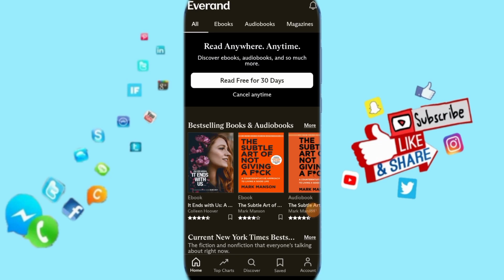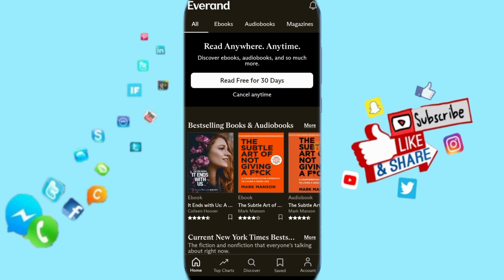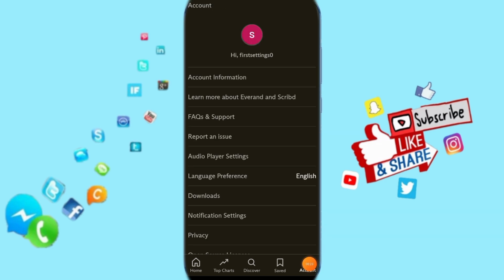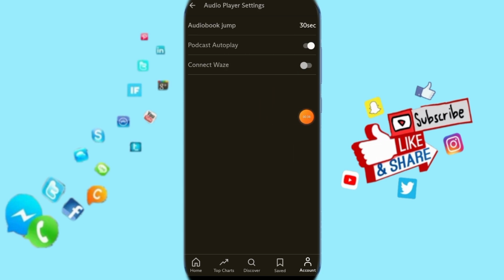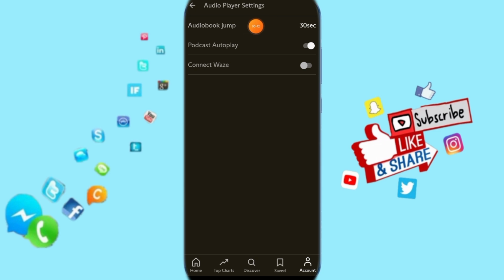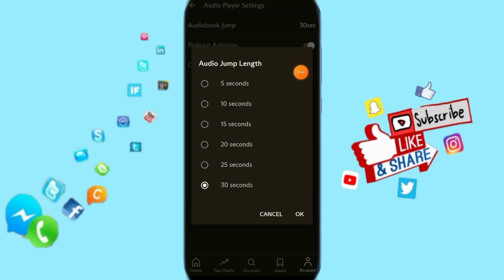How To Select Audio Jump Length On Everand App